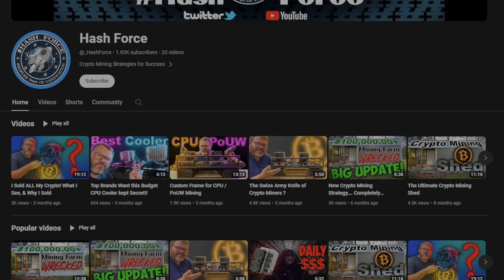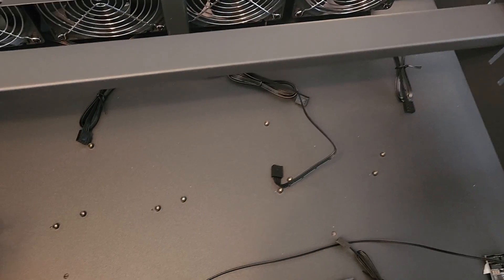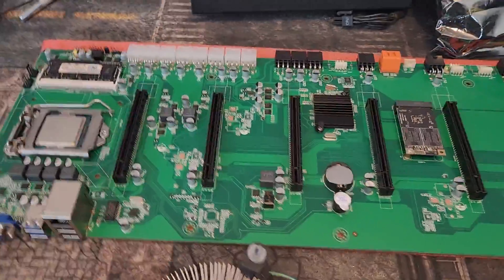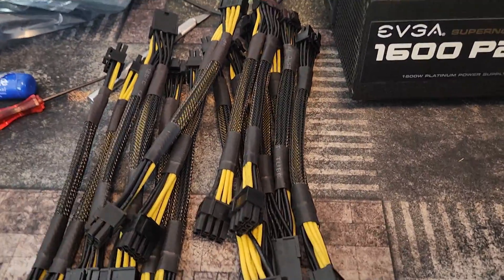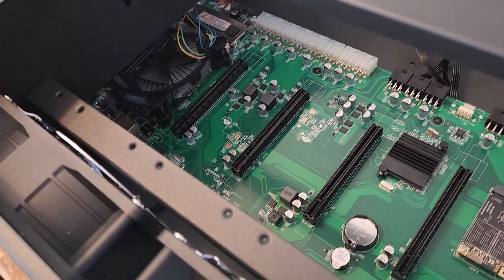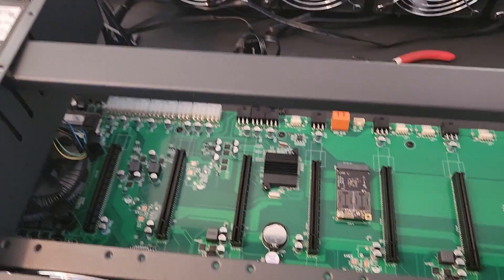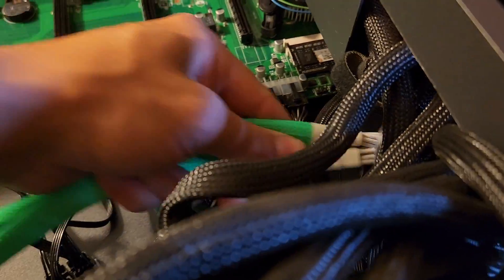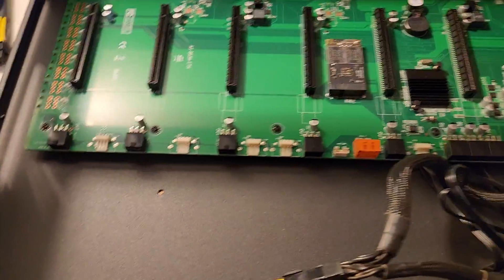How to build your own gpumining server case!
How to build your own 8 card gpu mining server case, hopefully this will help you figure out if you would rather build your own or buy them prebuilt!!

If you don't already have power supplies the cost of the entire project will be around 330-350ish

thanks to @_HashForce for helping me with this

server case
riserless motherboard
evga 1600 watt psu

@TheVeteranMiner CPU to pcie cables for motherboards and risers for evga psus

Finally splitters